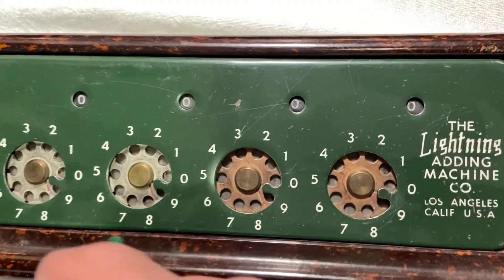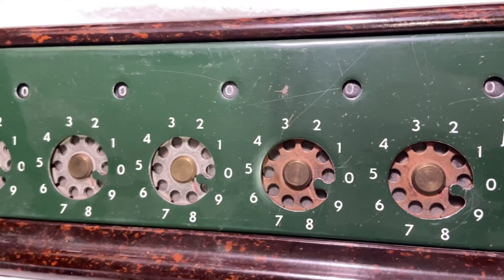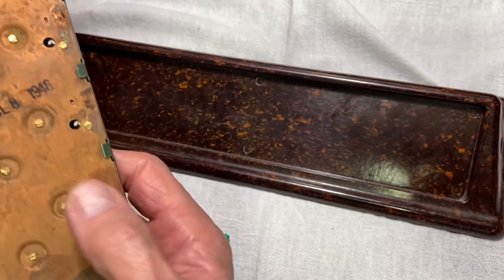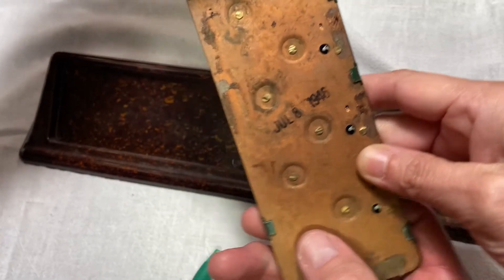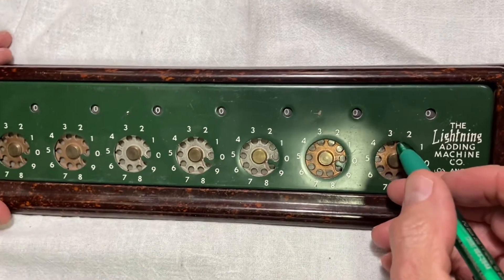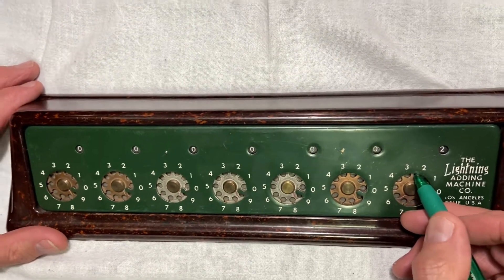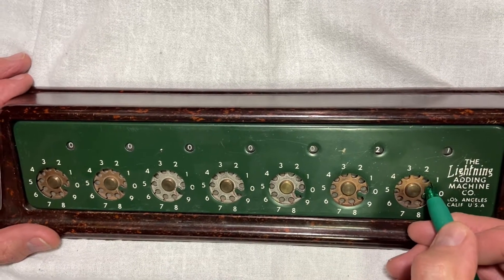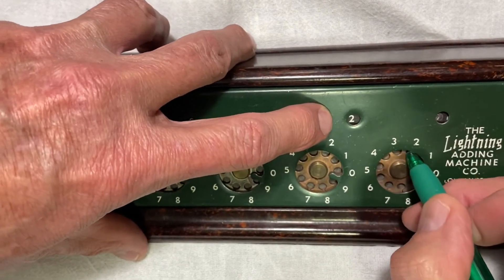Lightning Adding Machine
Lightning adding machine was manufactured from 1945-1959 in Los Angles. The earlier calculator was manufactured between 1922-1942 in Michigan. It had an aluminum stylus for inserting in the dials. Brass workings, brass and steel dials, bakelite stand